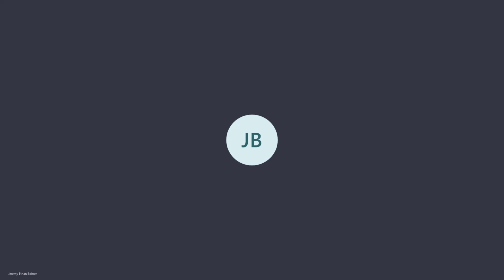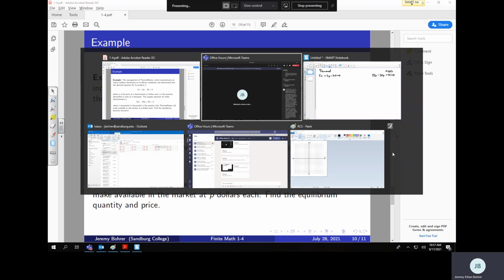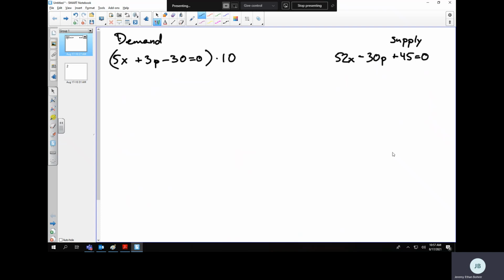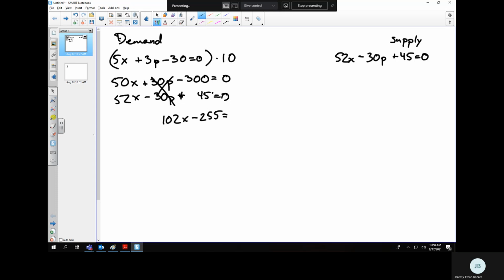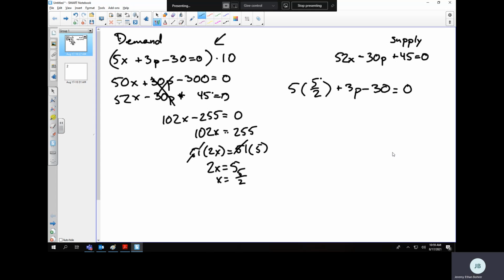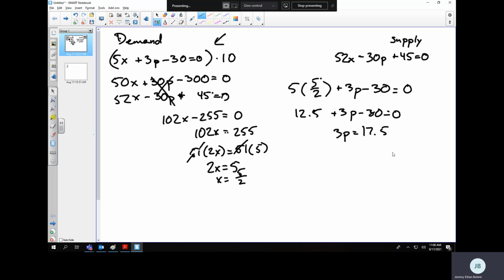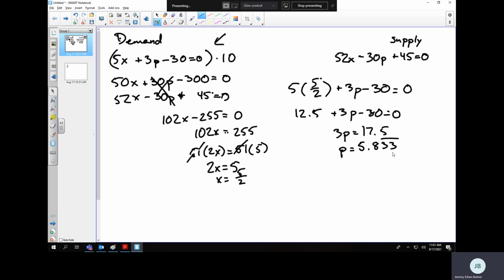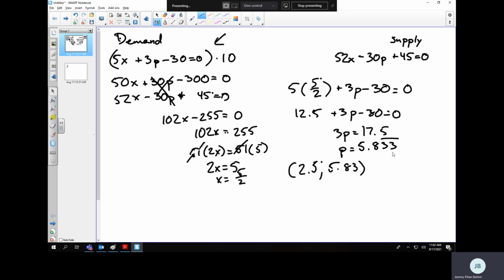MAT 131 1 4 p10 examples